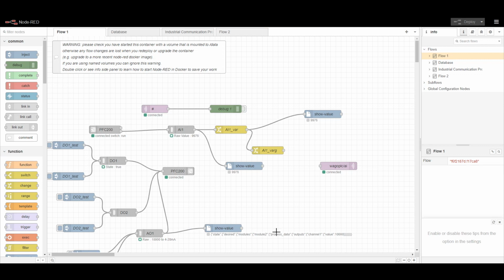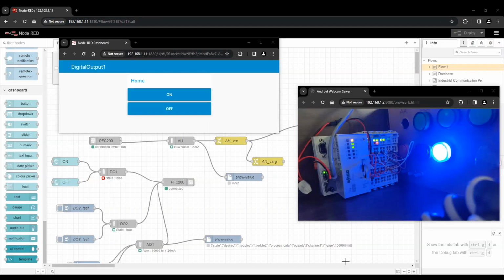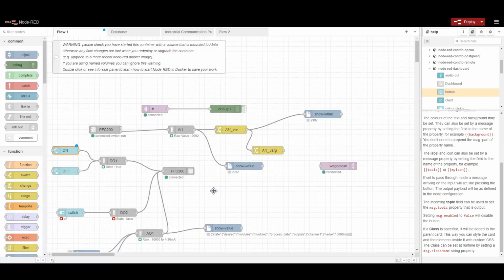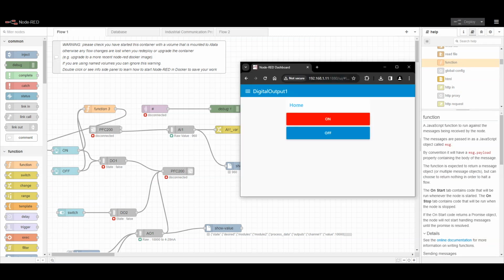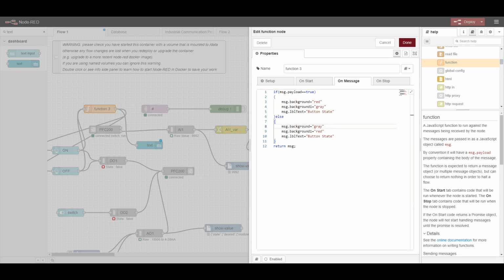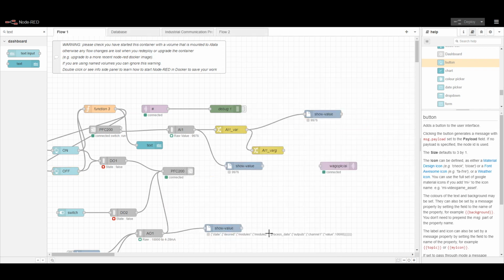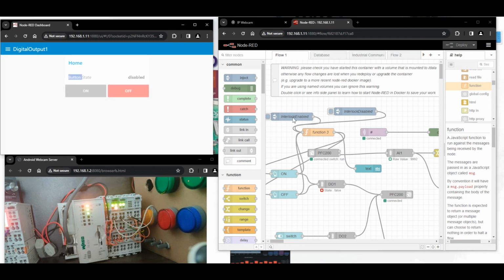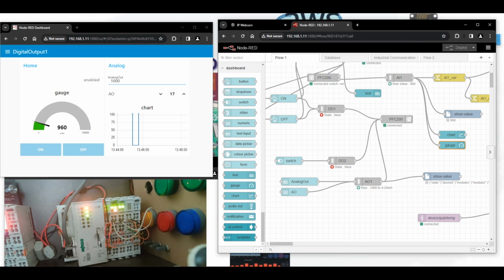Node-Red DashBoard : Monitor & Control PLC with UI Update at Runtime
This Video cover about Node-Red Dashboard . How to Control PLC IO from UI using dashboard and how to Dynamically update the different properties of UI element like
How to change Button color  Programatically.
How to dynamically change the Text label
How to Enable Disable Button Programatically
Configure Chart and Gauge to show Analog Value.

we can use any protocol opcua modbus ethernetip to communicate with plc & monitor and control the signals.

00:00 Introduction
01:00 Install DashBoard Pallet
01:45 Configure Button & Create DashBoard
04:00 Creating Navigation & Adding Switch
06:00 Programatically Updating Button Color
11:24 Adding Text Field to show Status
15:00 Enabled Disable Button with Interlock
17:33 Control Analog OutPut & Analog Input in UI